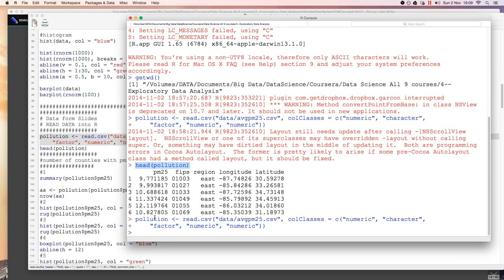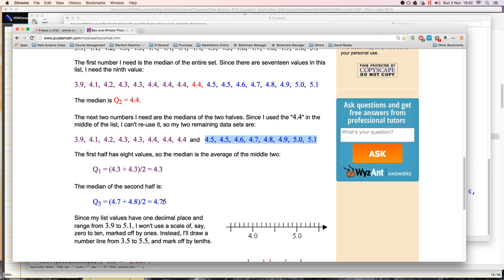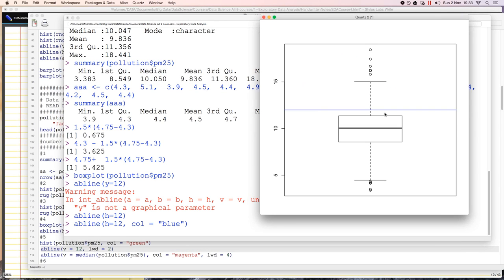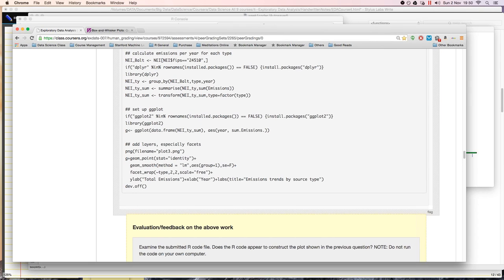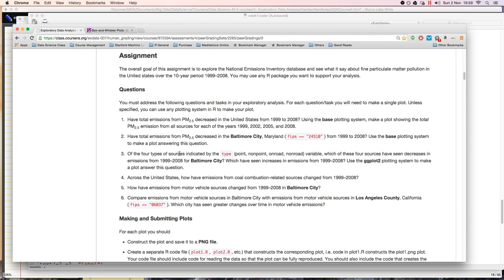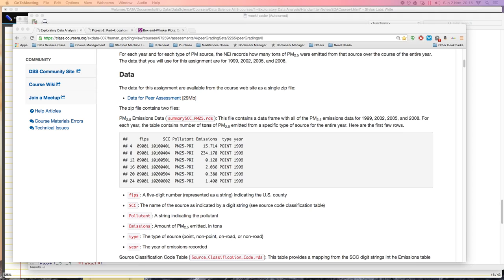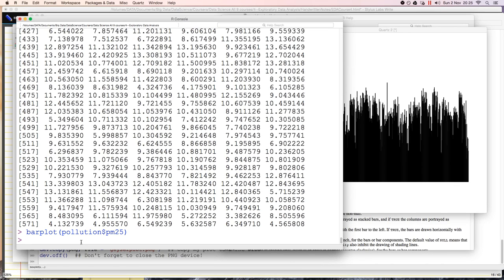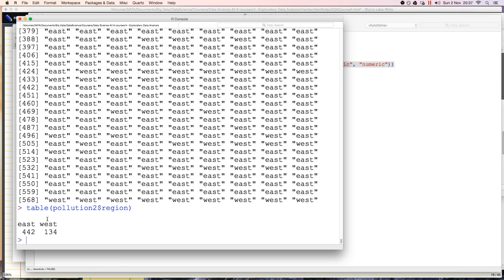EDA Lecture-1 by Ramnik Bansal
Exploratory Data Analysis : Lecture :1